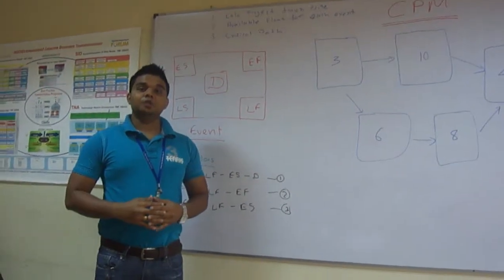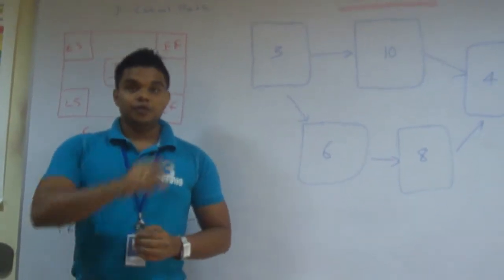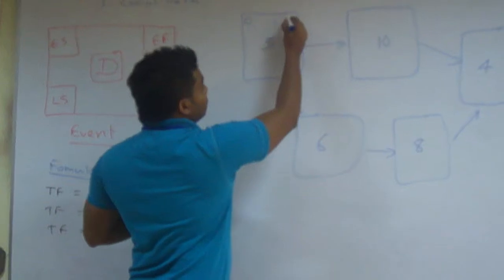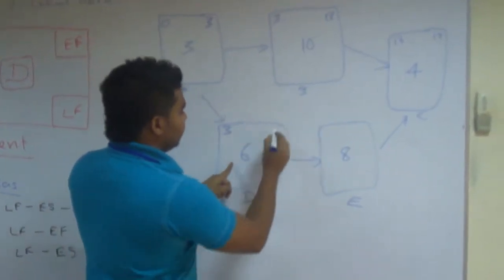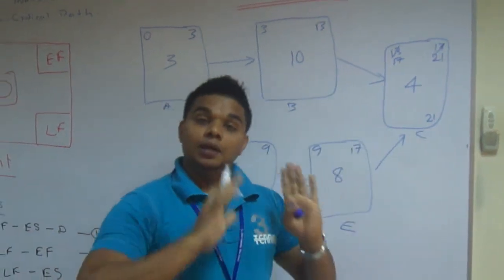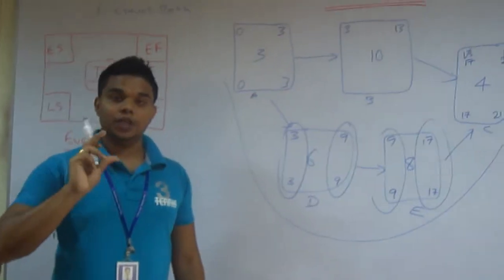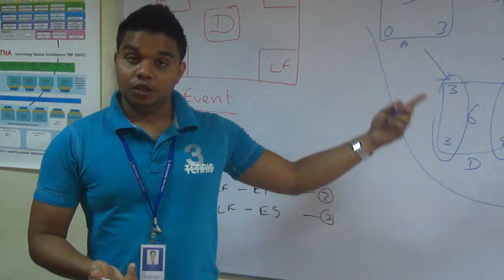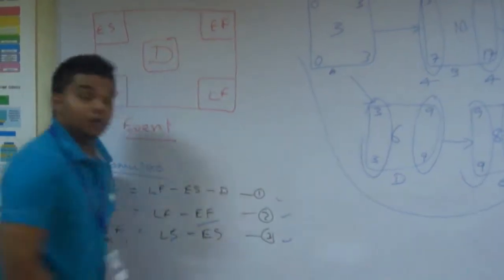PMP-Critical Path Method by Charles Ranaweera,PMP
PMP Certification Training - Critical Path Method Calculation Explained